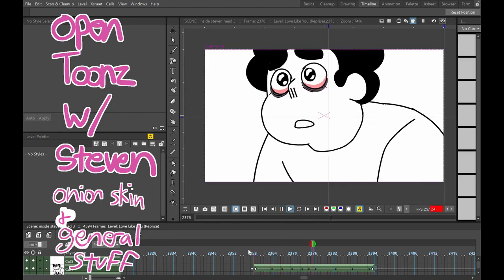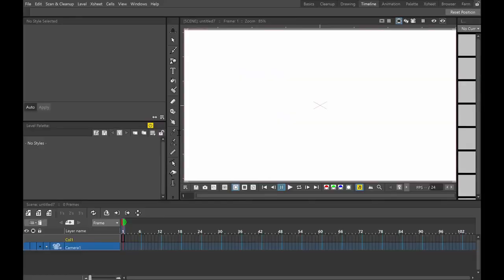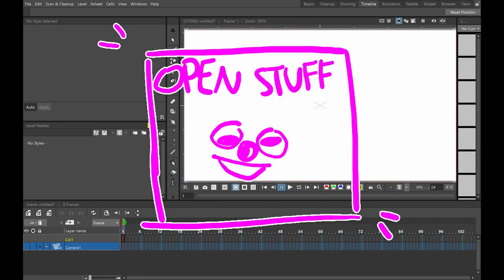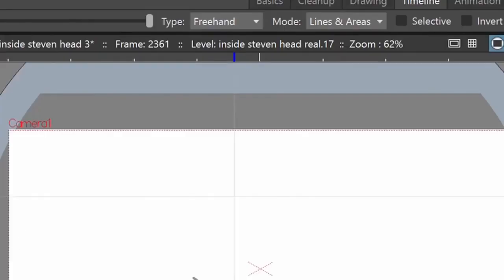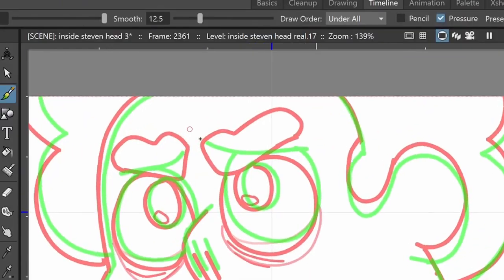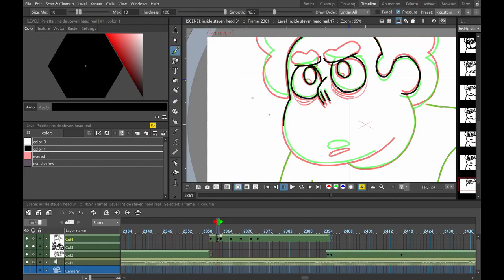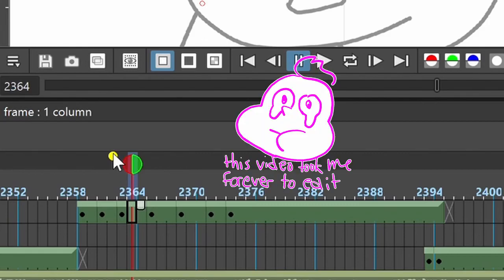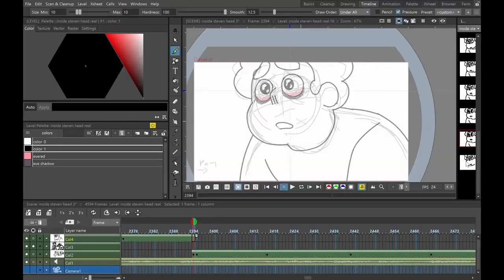OpenToonz Look (tutorial?) + a peek at my next animation || psst it's steven universe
AND STEVEN universe

Opentoonz is really complicated so I don't really go into much here. I'd like to do more in depth videos sometime.

I've noticed some fellow animators scooting through my channel and wanted to put something out there to help you all animate more! ALL the stuff I use is FREE btw!!

It's a bit disorganized to be a tutorial... I just talk about what I do as I work on my next animation :o)

I'll do more if there's interest ?? I hope this is helpful.

Video editing with DaVinci Resolve 16 (which I just learned as I was putting this together lol)

Tip in the video: Press "P" on keyboard to play/pause the animation from wherever the cursor is :oD

0:24 - Eraser tool
0:38 & 1:58 - Onion skin
1:09 - Brush tool
1:19 - me mumbling because i don't really know what hardness does
2:10 - Drawing sidebar thing, copying and pasting drawing, dragging drawing onto timeline